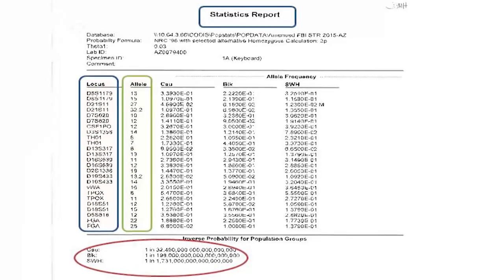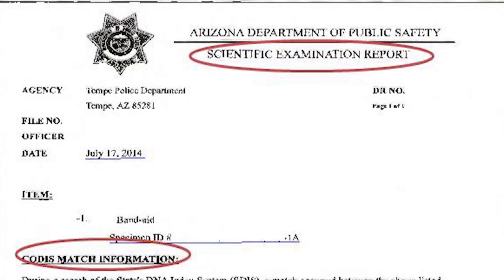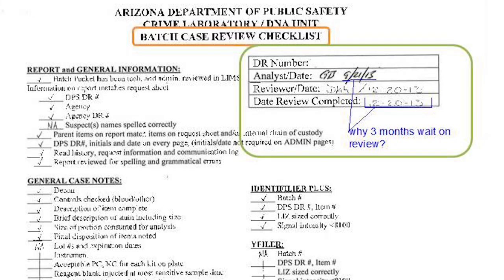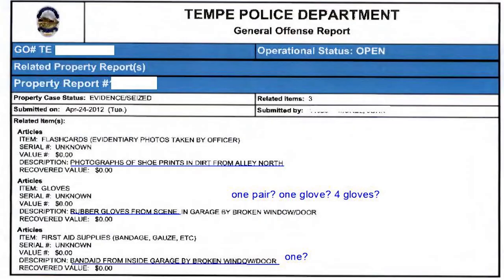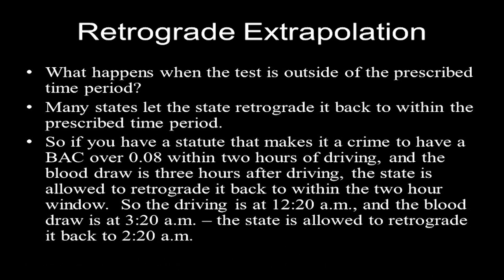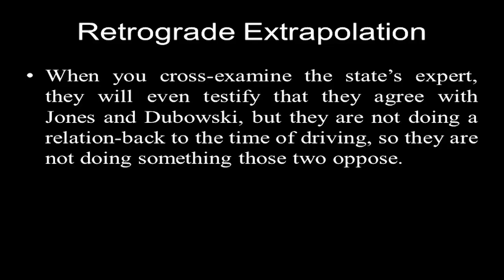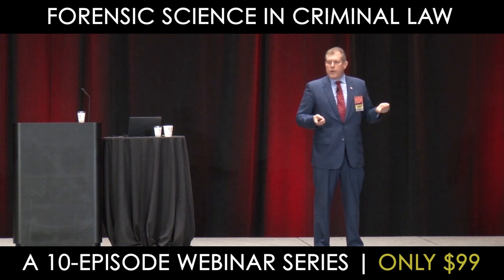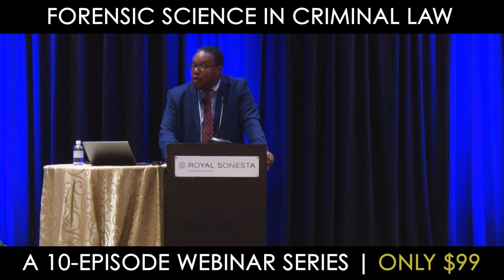Forensic Science in Criminal Law - A 10-Episode Web Series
This online web-series is no longer available, however all the speeches can still be found on our online store in the "Forensic Science & the Law" section